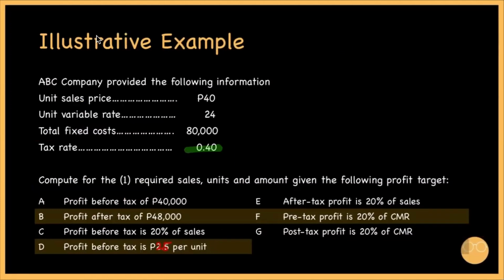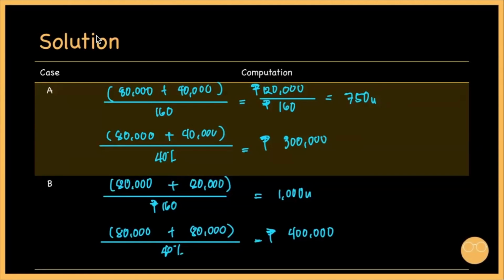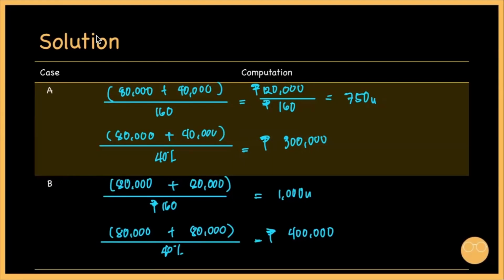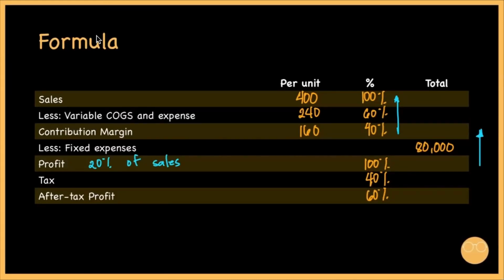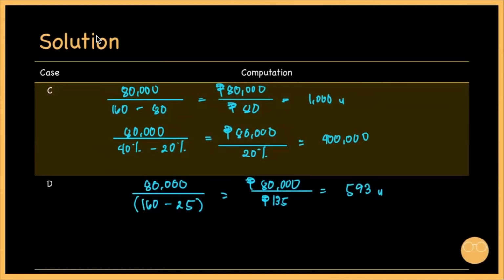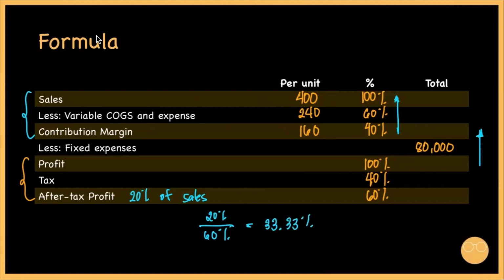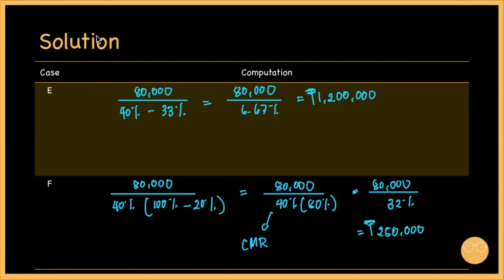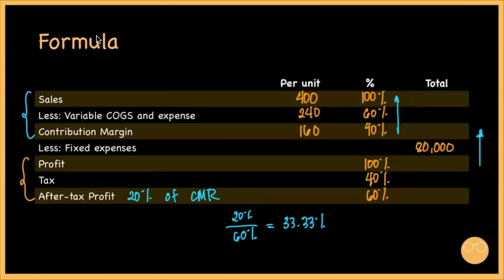4.2 Breakeven Point with Tax Consideration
All information provided by us is for general information and educational purposes only.